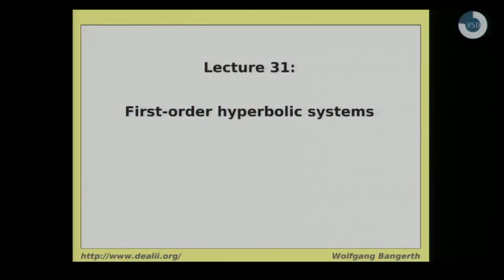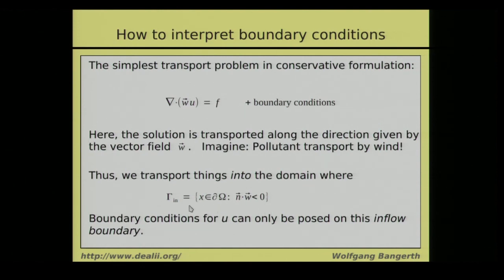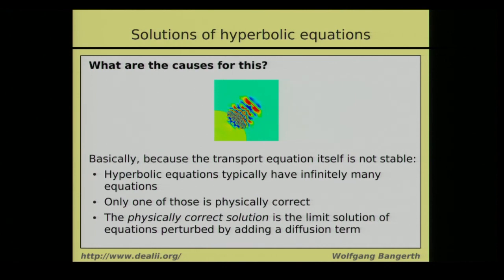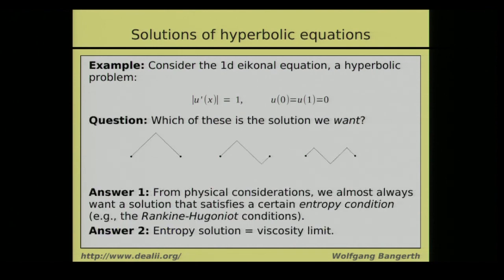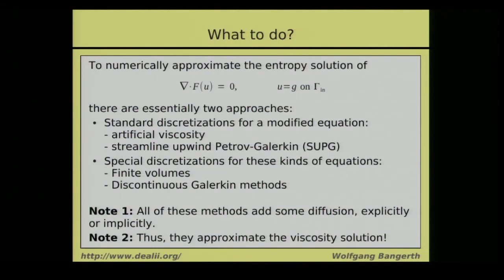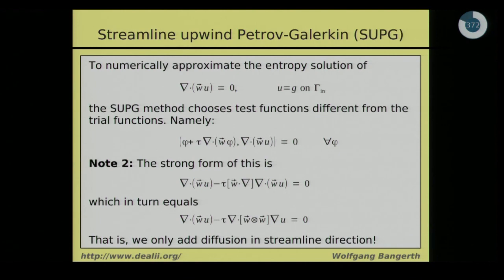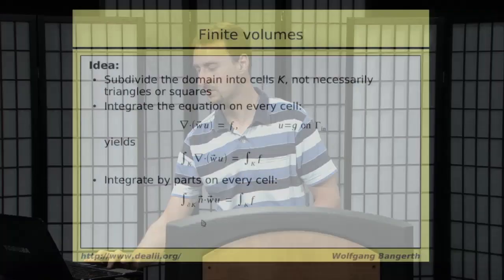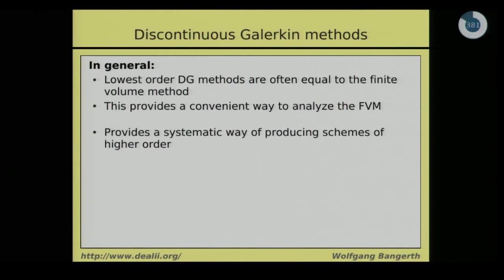Finite element methods in scientific computing: Lecture 31